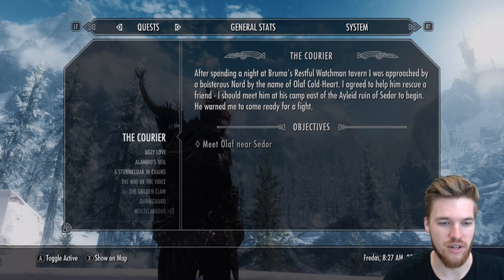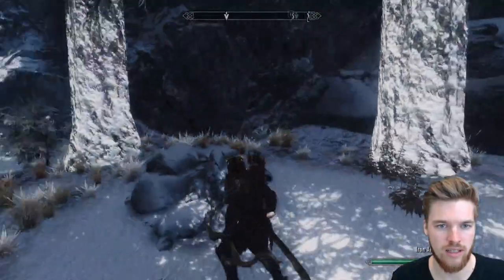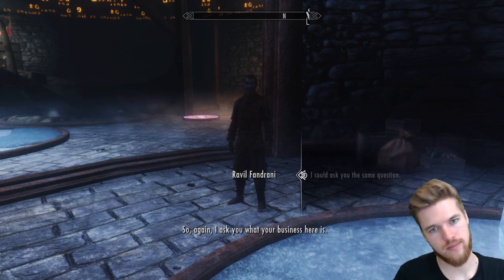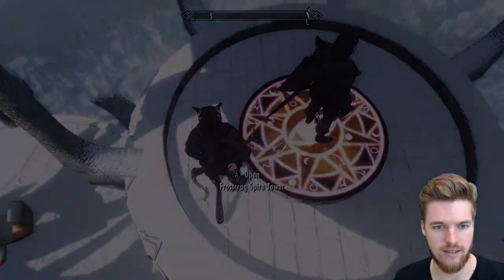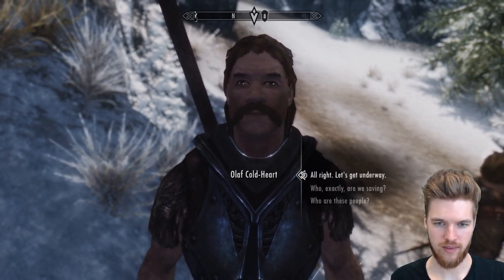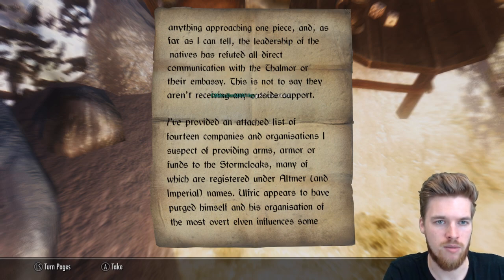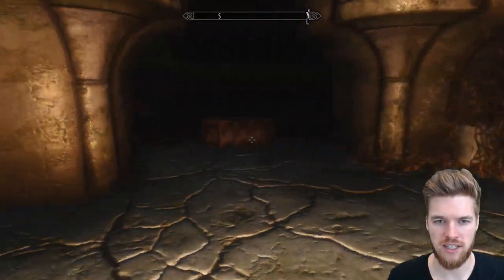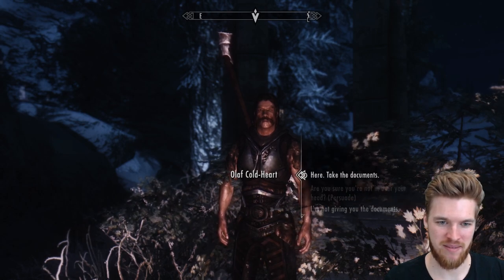Beyond Skyrim Bruma Walkthrough Part 2 – Adventuring Gameplay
► CREDITS: A Special Thanks to my Patron supporters:
Josepth Marchio, Chris Jacobsen, Teb Tengri, Anastasia Paulson